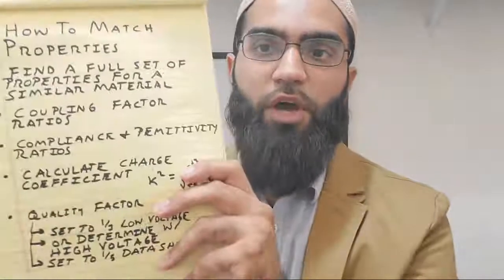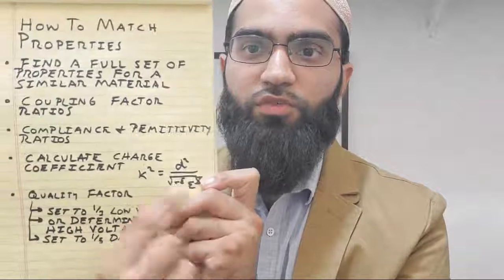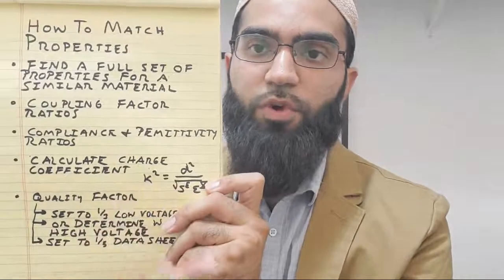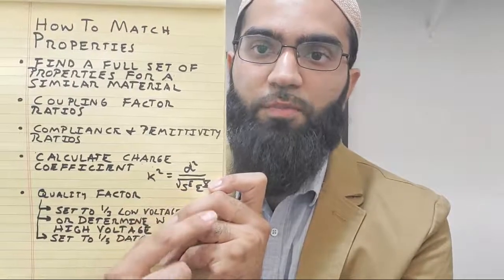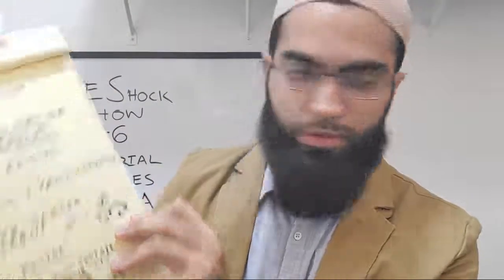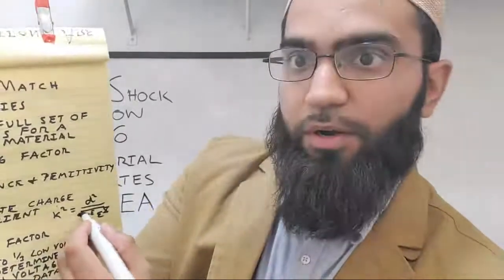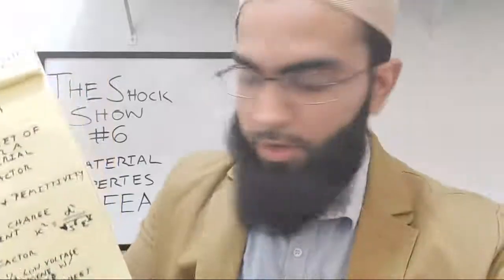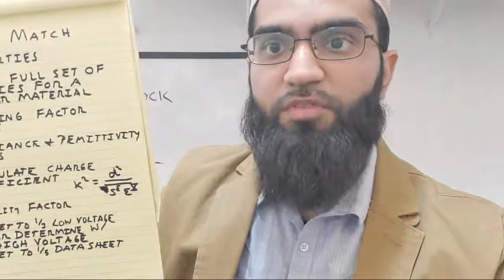Piezo SHOCK Show #6: How do I determine full piezo property matrix for FEA?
Welcome to The SHOCK Show #6. In this episode, I talk about how to calculate material properties for FEA. However, before that, I talk about what I think ultrasonic transducer engineer's approach to FEA should be. Watch this video!

[0:00] Approach to power ultrasonic FEA usage
[7:01] How to determine full piezo material property matrix

For information on my impedance analysis course, follow the